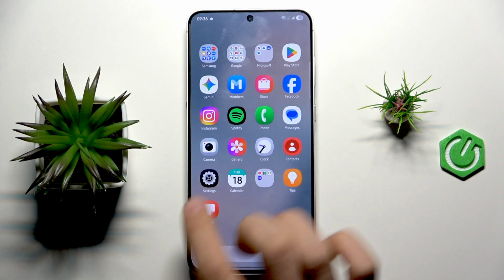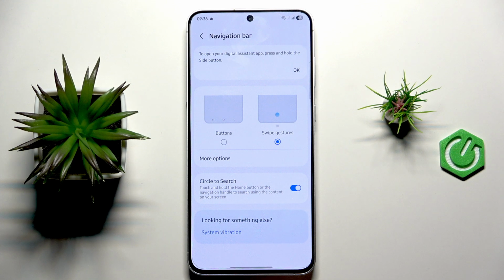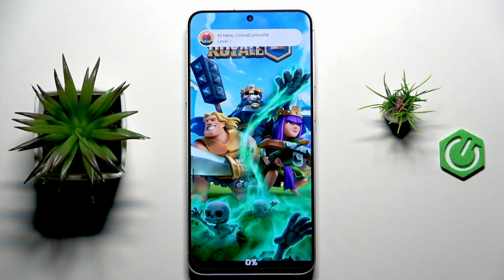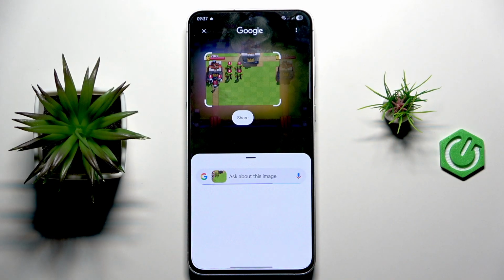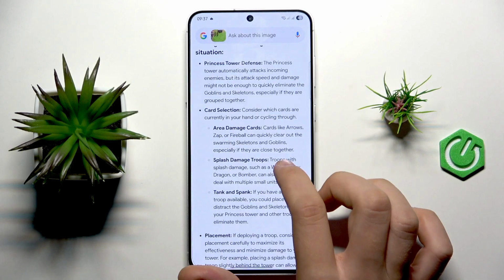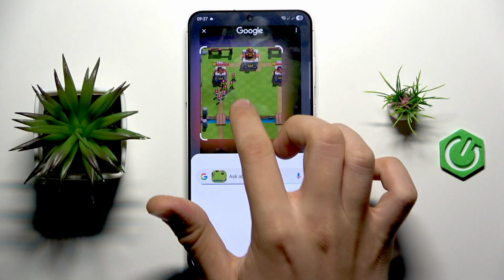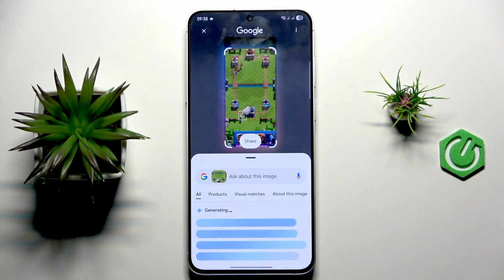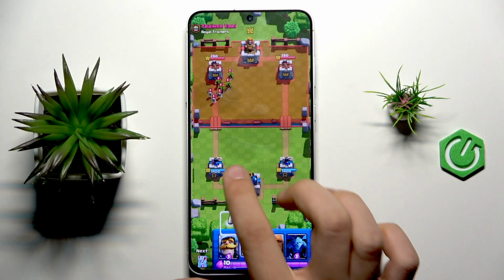How to Use Samsung Galaxy S25 FE "Circle To Search" Gaming Assistant Feature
Learn how to use the Circle To Search feature in the Gaming Assistant on your SAMSUNG Galaxy S25 FE. In this video, we show you step-by-step how to enable Circle To Search from the settings menu, activate it while playing games, and use it to quickly search for information or strategies without leaving your game. Discover how this feature can help you get instant tips, tactics, and answers while gaming on your Samsung Galaxy S25 FE. Whether you want to look up card strategies, game guides, or in-game terms, Circle To Search makes it easy to find what you need right from your screen. Perfect for gamers who want to boost their skills and multitask efficiently on their Samsung device.

How to enable Circle To Search in Gaming Assistant on SAMSUNG Galaxy S25 FE?
How to use Circle To Search while playing games on SAMSUNG Galaxy S25 FE?
Where is the Circle To Search setting in SAMSUNG Galaxy S25 FE Gaming Assistant?

0:00 Introduction
0:10 Open Settings and Go to Display
0:25 Find and Enable Circle To Search
0:40 Launch a Game and Access Gaming Assistant
1:00 Use Circle To Search During Gameplay
1:30 Example: Searching for Game Tactics
2:00 Tips and Final Thoughts